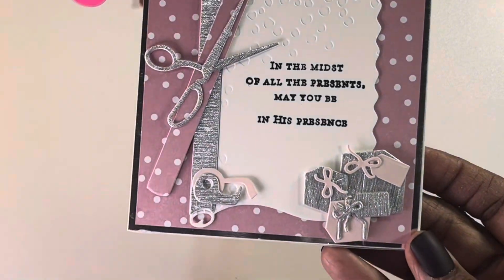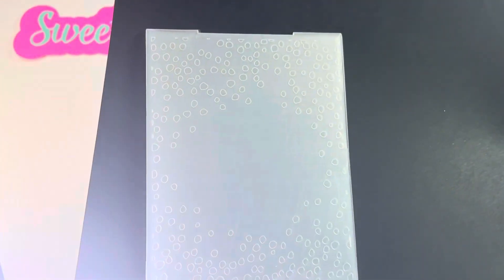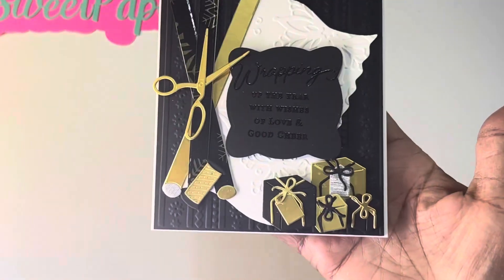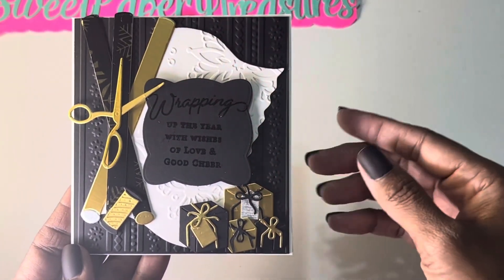Christmas Cards using Embossing Folders Plus Giveaway